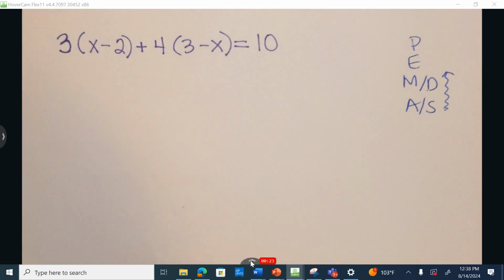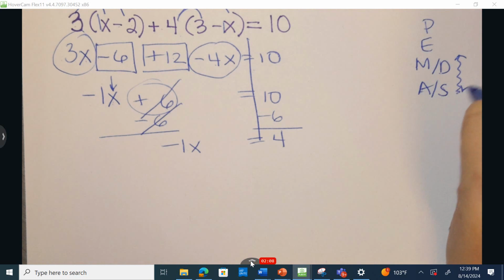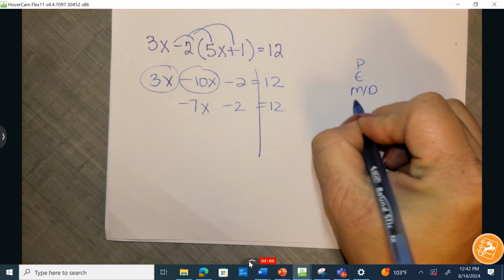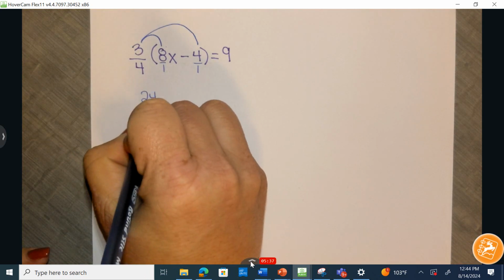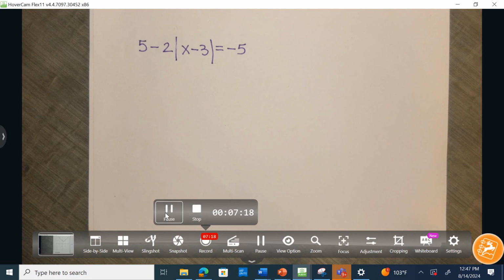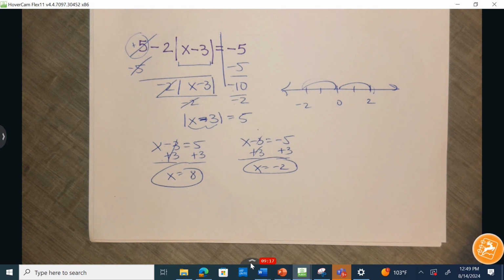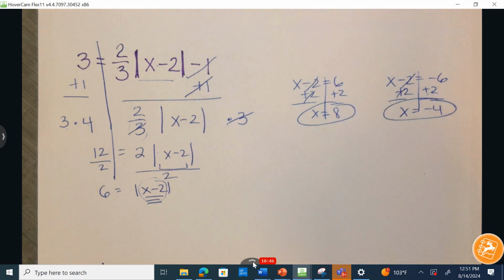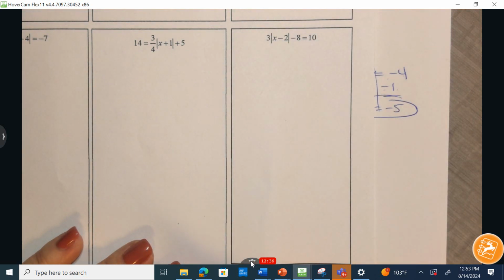Spiral Review - Algebra II Mainstream